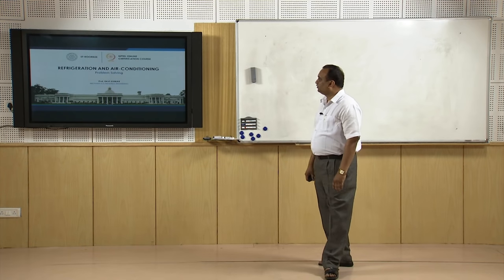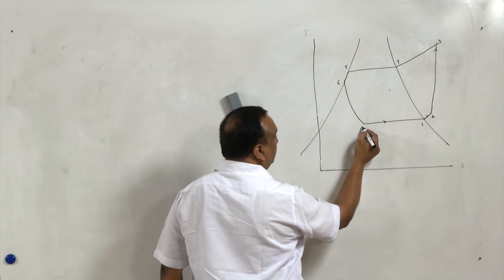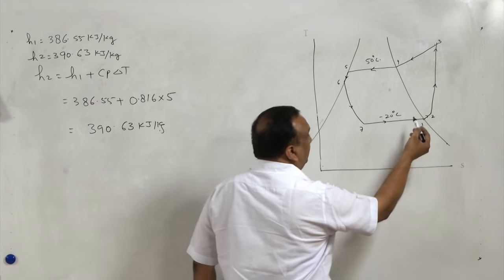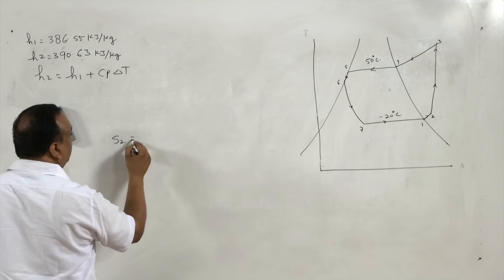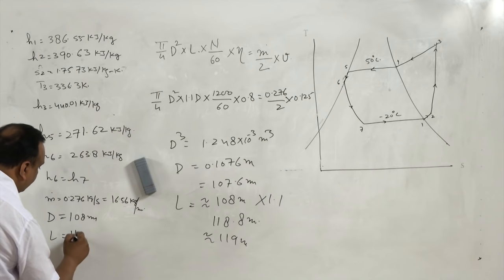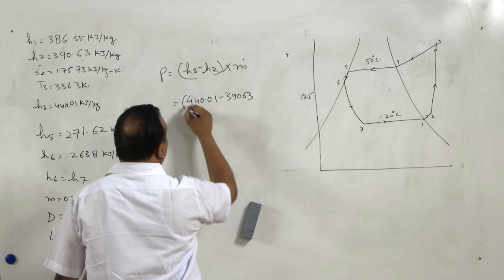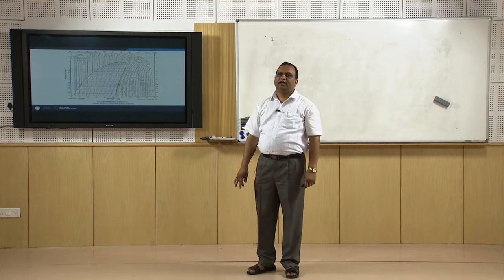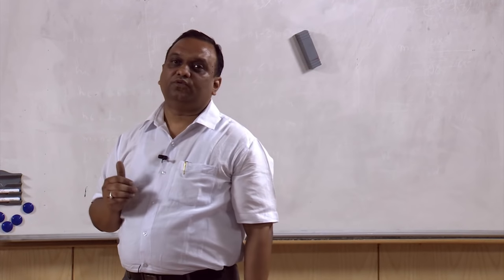Problem Solving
Lecture Series on Refrigeration & Air-conditioning by Prof. Ravi Kumar, Department of Mechanical & Industrial Engineering, Indian Institute of Technology Roorkee, Uttarakhand, India